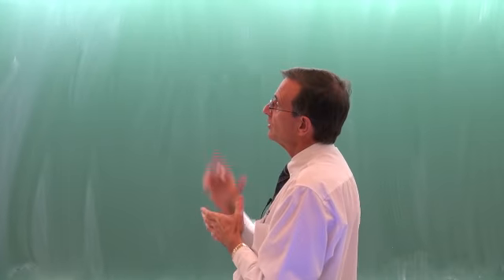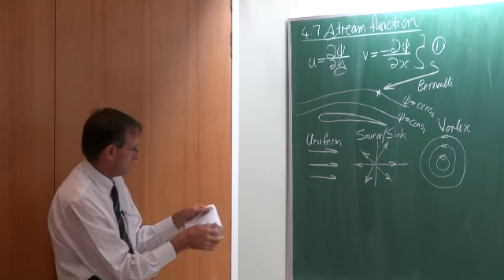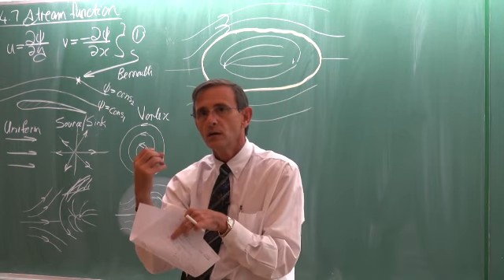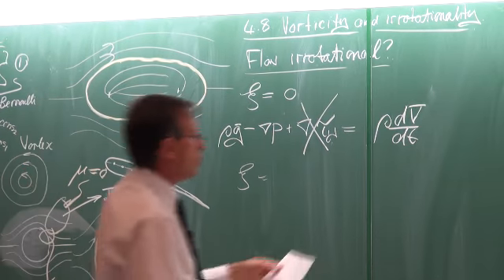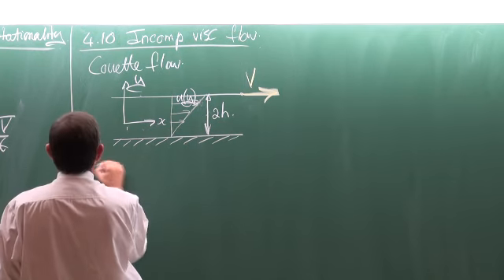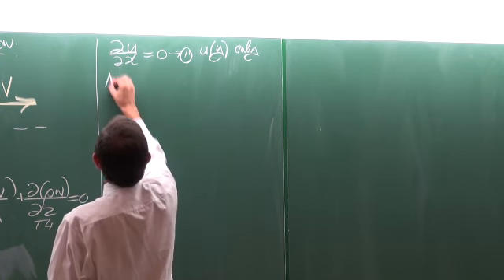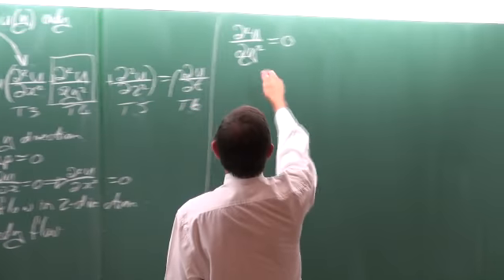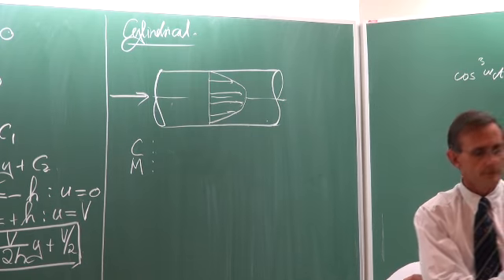Lecture 19 (2014). Stream function and Couette Flow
In this lecture an overview is given of the stream function and Couette flow between two parallel plates is derived from first principles. The lecture was based on the textbook of White (7th edition) and was presented as part of a heat transfer class to the fourth year students of the Department of Mechanical and Aeronautical Engineering by Prof Josua Meyer, Head of the Department of Mechanical and Aeronautical Engineering of the University of Pretoria, South Africa. Lecture was presented on 6 March 2014.